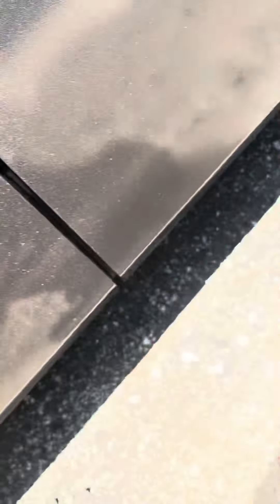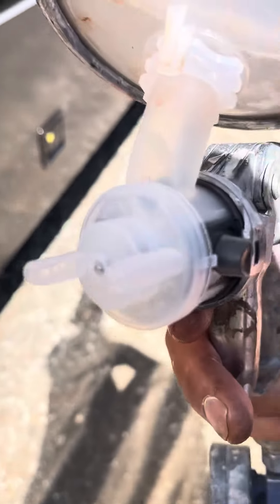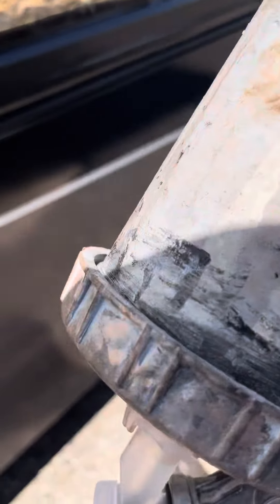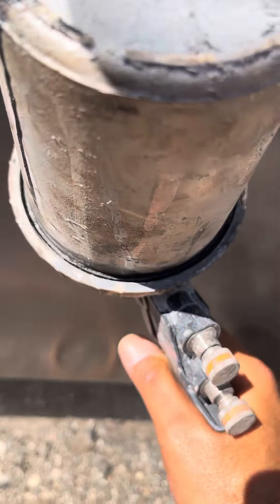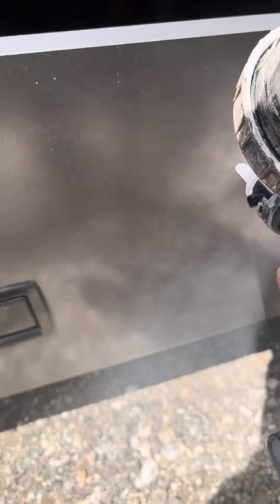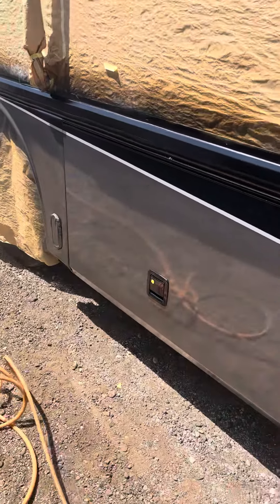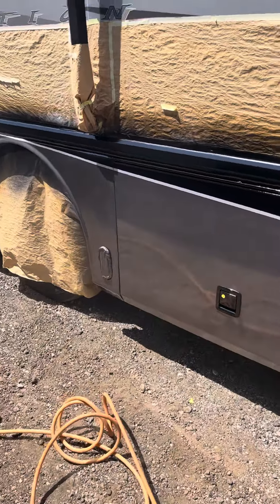Premier coach works * Martinez, * Moraga, * Oakley, * Orinda, * Pinole,